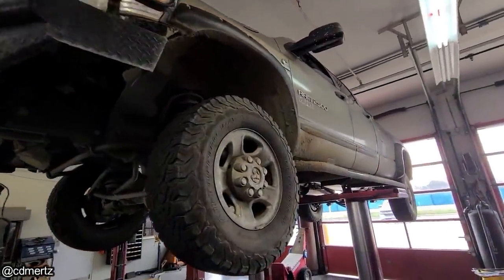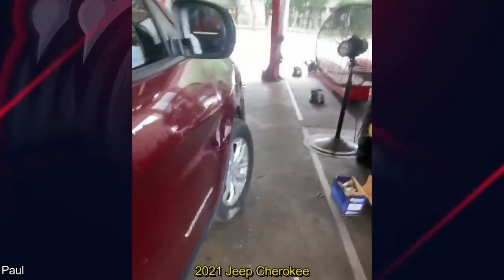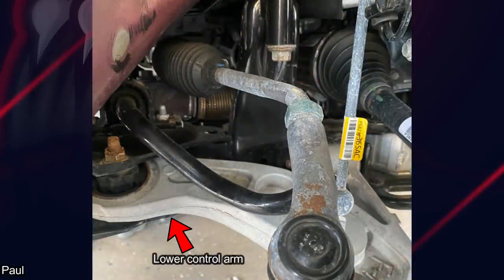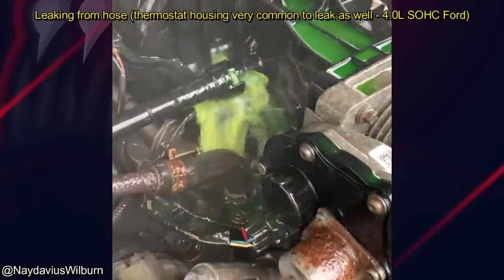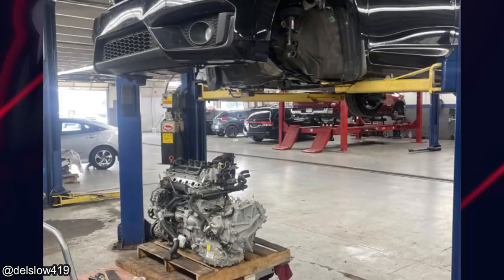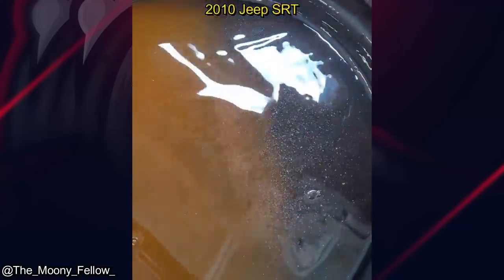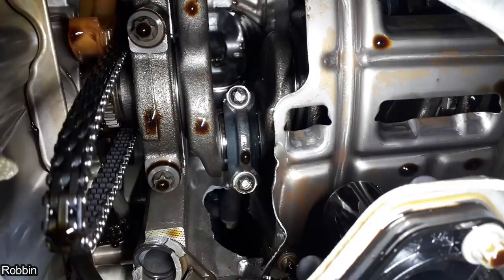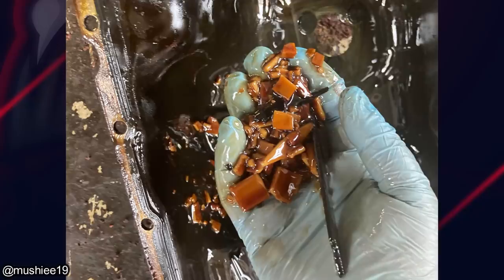Customer States Loud BANG While Driving On The Highway! | Just Rolled In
0:00 Intro
0:05 As mentioned the double cardan joint broken on the front driveshaft and did quite a bit of damage. It's common on these Dodge's for the double cardan joints to fail/break. They're also a pain to grease the double cardan joints so they often get forgotten about.
0:25 As described. Customer unfortunately hit a wall in a parking garage and did quite a bit of damage to their fairly new Jeep (2021 Jeep Cherokee).
Inner and outer tie rod ends were both bent on passenger side, lower control arm slightly bent and the sub frame moved about half an inch.
0:52 Coolant leak on a Ford with the 4.0L SOHC Engine. Leaking from hose going to thermostat housing (which is also very common to leak). If I remember correctly they updated the thermostat housing to a metal one.
1:01 This one was funny. But from what I've heard and seen it's usual a problem with the backup camera and needs to be replaced.
1:20 As mentioned. Let me know if you have any questions regarding those photos.
1:31 I've seen people use spark plugs as drain plugs but a subframe bolt is a new one lol. (Would not recommend).
1:39 Mechanic also mentioned this: "The front bearing gave up and it was pulling the impeller into the housing. Thankfully the front cover was still okay."
1:55 As mentioned. It was on a Mercedes (did not receive make/model/year of vehicle though.)
2:06 Clean up after yourself lol.
2:14 Some really worn front shocks on a BMW E30 (not sure what year).
2:21 As mentioned. Seems to be a common issue with certain BMW models.
2:36 As described. Broken engine mount on a Chrysler Pacifica
2:45 The mechanic wanted me to know that this actually happened and wasn't fake. Because I thought it was staged but he said it definitely happened lol.
2:53 Outro. Thanks for watching!